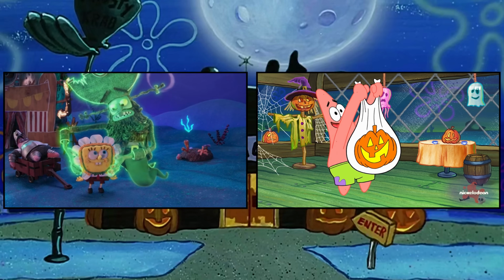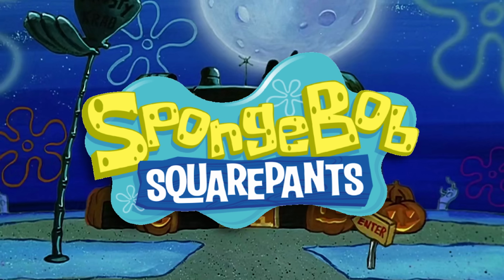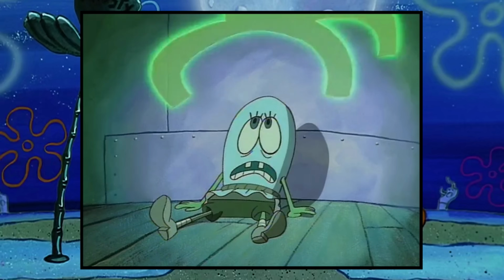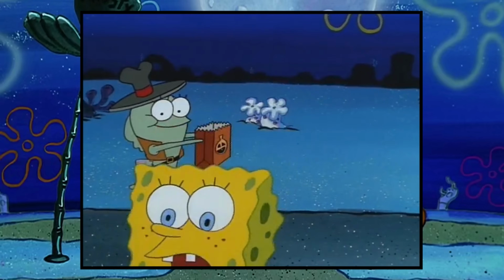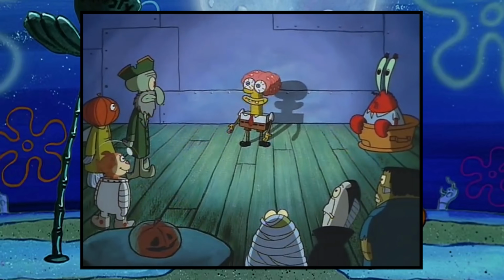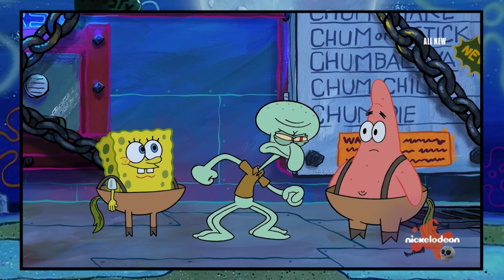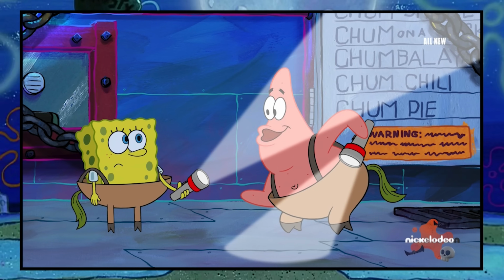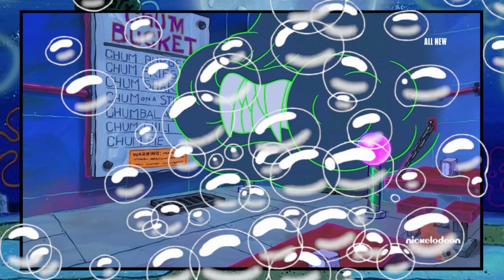How SpongeBob Writes Halloween Episodes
How about that new SpongeBob Halloween episode?

Nosferatu Video:
v=yznGP5jukiw&list=PLAqdsZAmoJVFtB35t4Vqyz5YvcH7-9psA&ab_channel=StoriesAreMeaningful

What is the point of doing a Halloween episode of a cartoon? Beyond just showing some spooky ghosts or whatnot, Halloween is an opportunity to tell a story about what it means to engage with scary things and how to face your fears.

Let's take a look at the three SpongeBob episodes that take place on Halloween and see how SpongeBob uses Halloween to tell a story.

Written, edited and narrated by Jackson Fanelli
Additional editing and channel art by Em